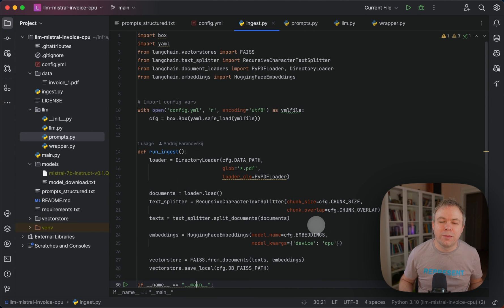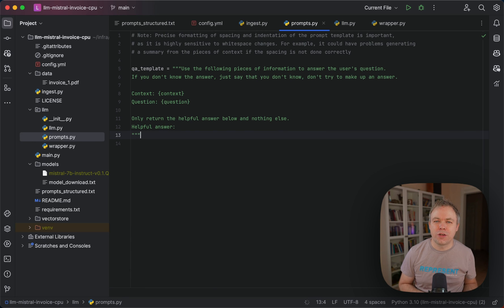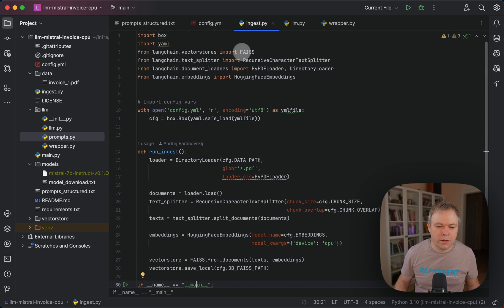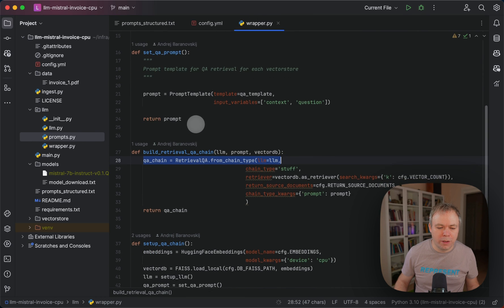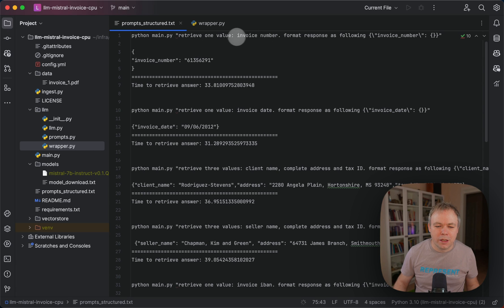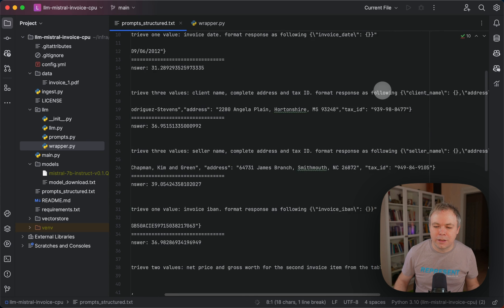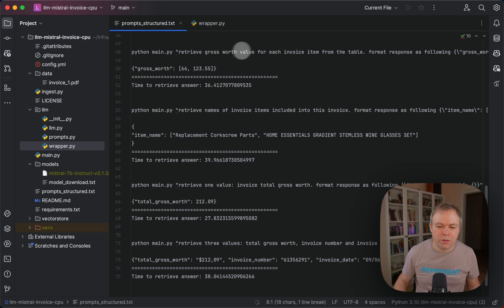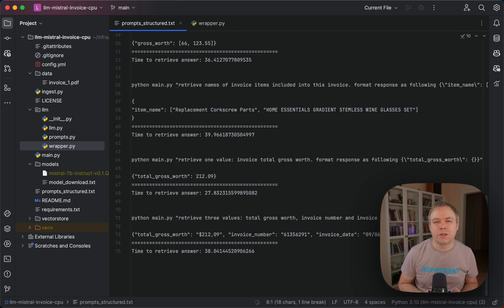JSON Output from Mistral 7B LLM [LangChain, Ctransformers]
I explain how to compose a prompt for Mistral 7B LLM model running with LangChain and Ctransformers to retrieve output as JSON string, without any additional text.

0:00 Intro
0:45 Prompt template
2:25 Data ingestion
3:00 Data chunking
4:05 LLM
4:20 LangChain
5:17 JSON responses
9:40 Summary